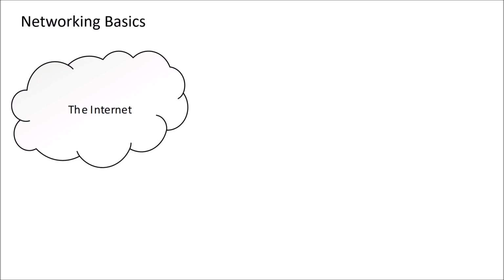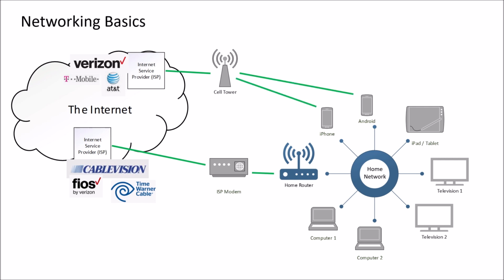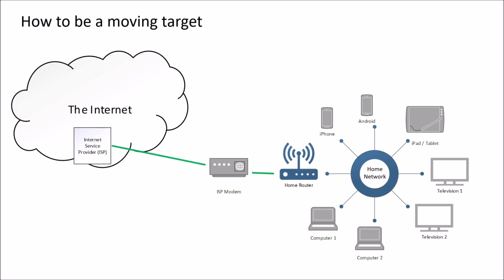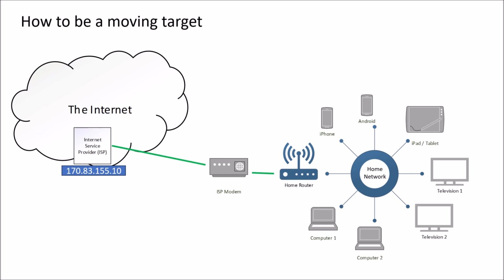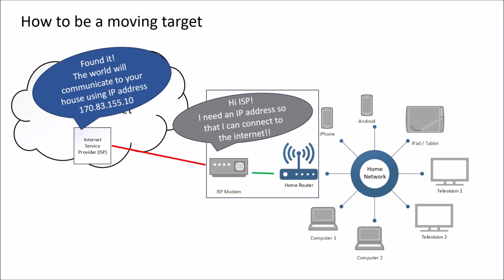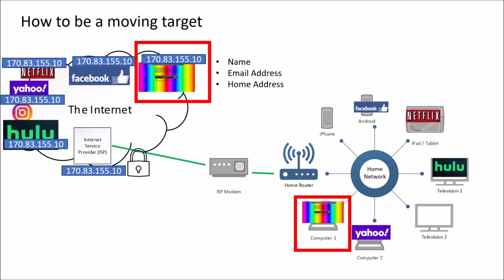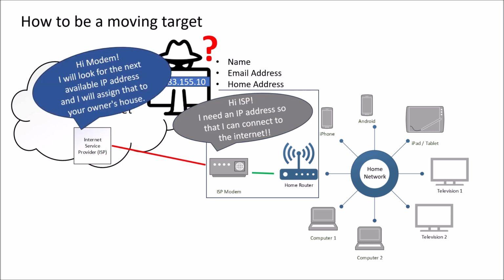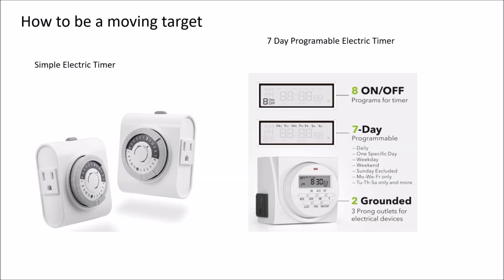How to be a Moving Target (10 Min Tips)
Don't be a sitting duck—empower yourself with the tools and techniques to stay safe online. Watch now and take control of your digital destiny!  Use these links to  some great timers:
Simple Mechanical Timer
7-Day Digital Timer
Surge Protector/Timer
All Electric Timers

In the digital age, staying secure online is all about being a moving target. Join us in this eye-opening cybersecurity video as we delve into one easy step to keep yourself, your data, and your devices safe from cyber threats.

By using some of these home network security tips, you can help to insure that you are doing everything that you can to keep you and your family safe. Whether you're a beginner or seasoned tech enthusiast, this video equips you with the knowledge you need to be a moving target in the vast landscape of cybersecurity.